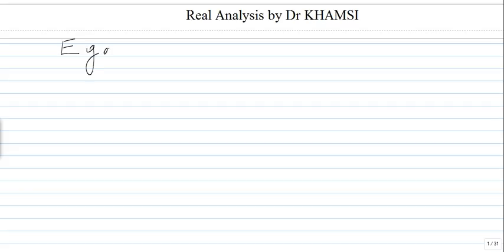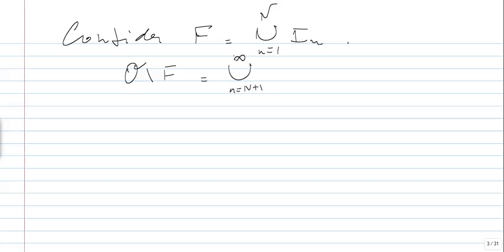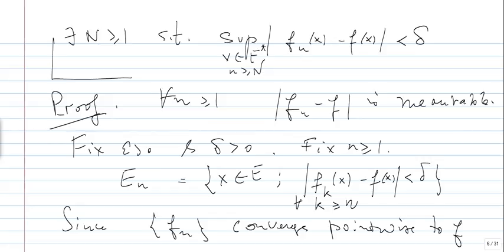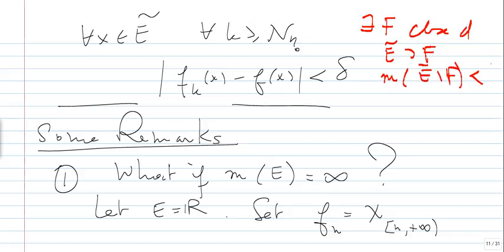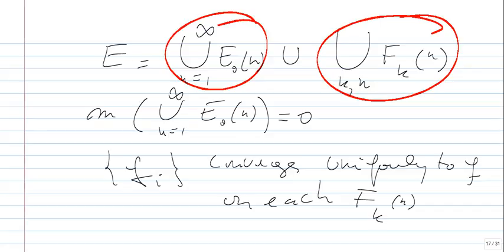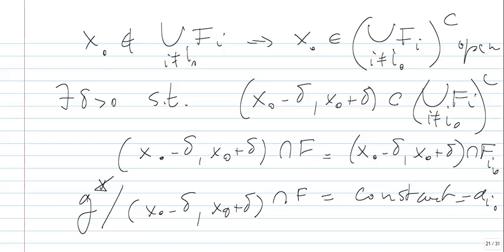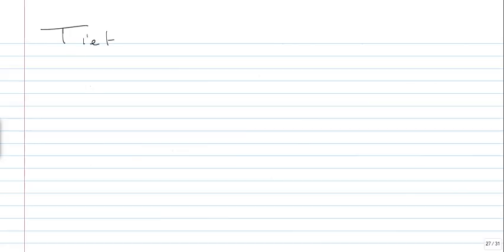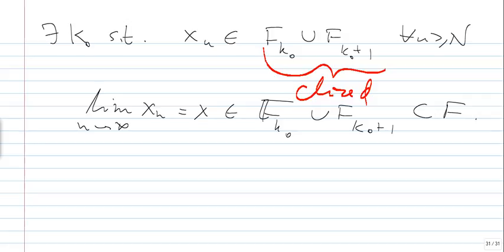Egoroff & Lusin Theorems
Lebesgue Measure Theory.  Egoroff and Lusin theorems and their applications